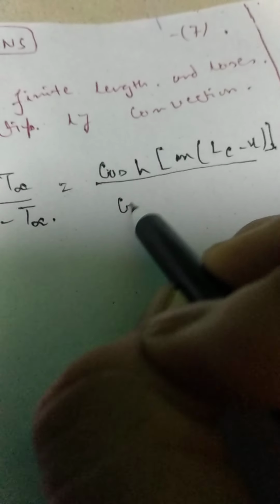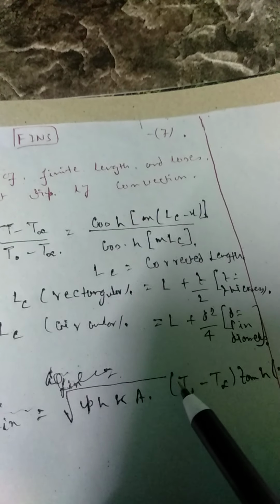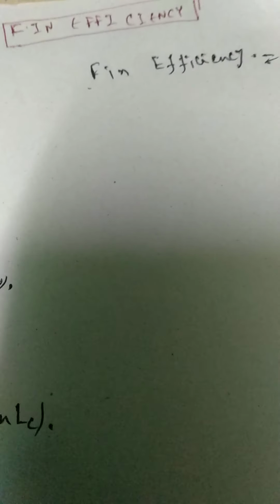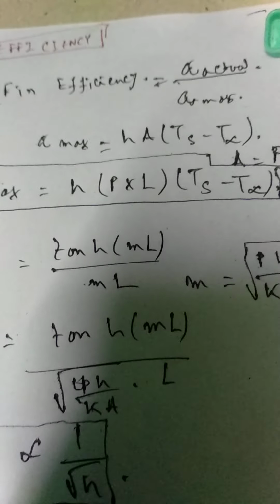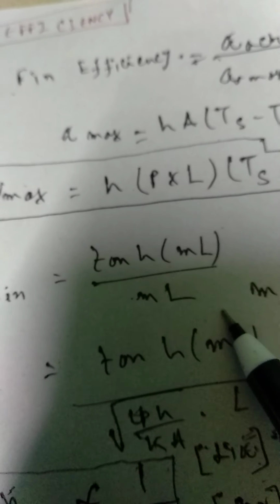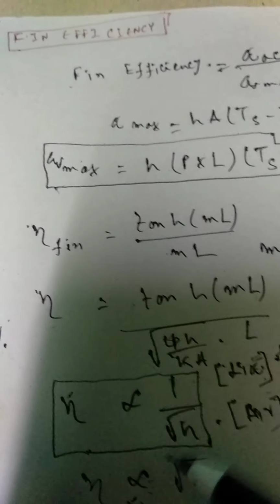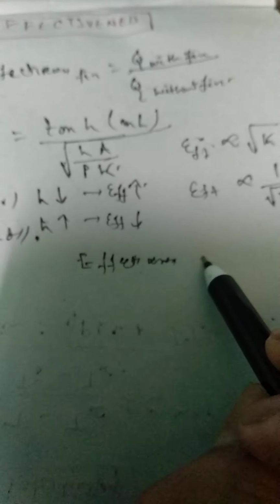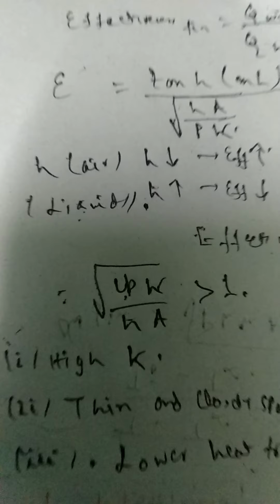ME 502 HEAT TRANSFER LEC 7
HEAT TRANSFR THROUGH EXTENDED SURFACES OR FINS,efficienCy,effecTIVENess